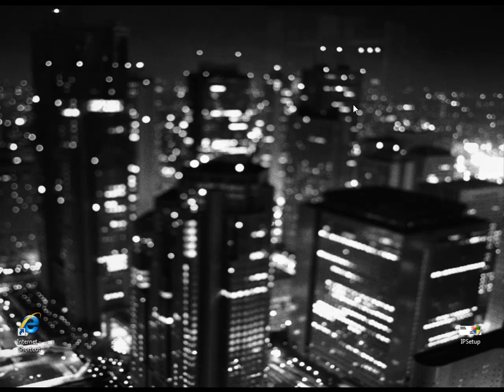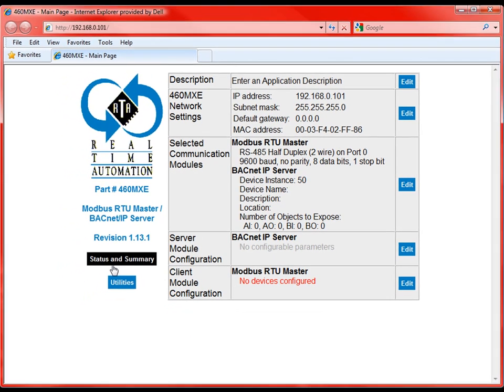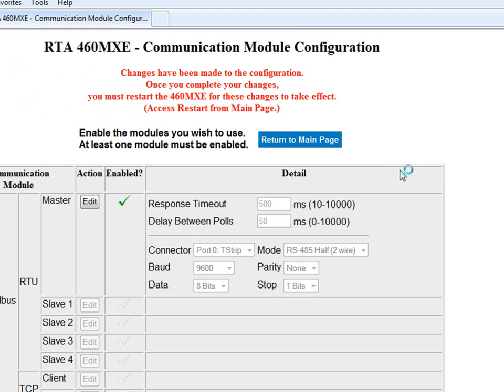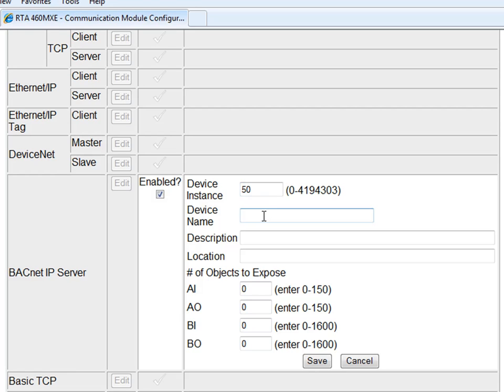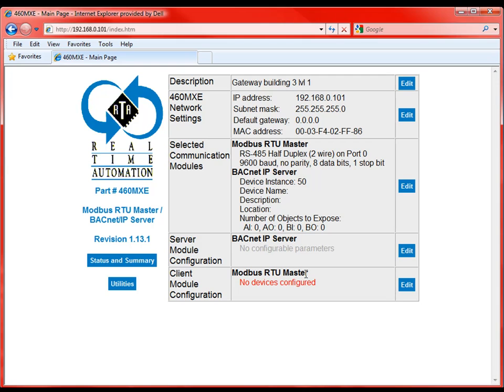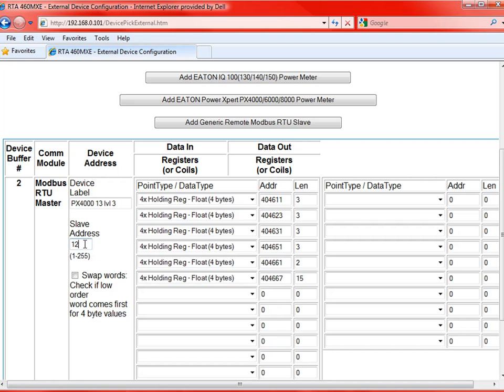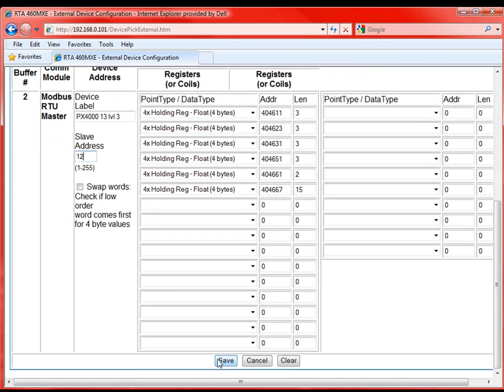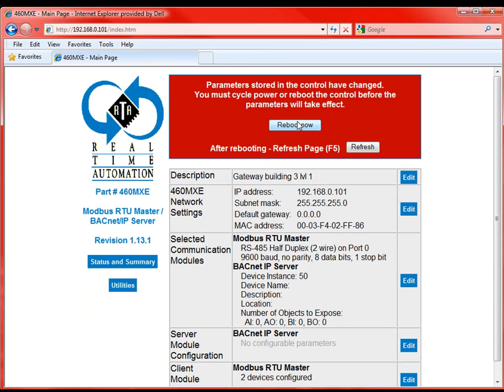460MXE Gateway Setup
This video will walk you through the set up of a 460MXE gateway.  A device designed to move Eaton power meter data to BACnet/IP.